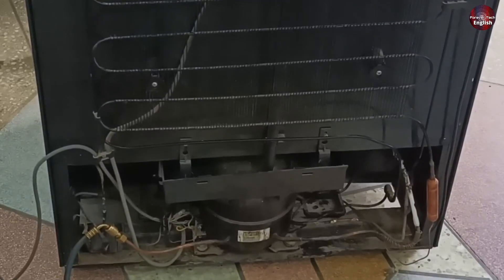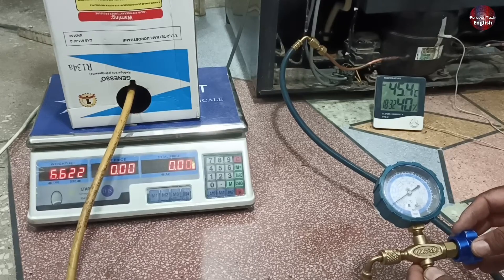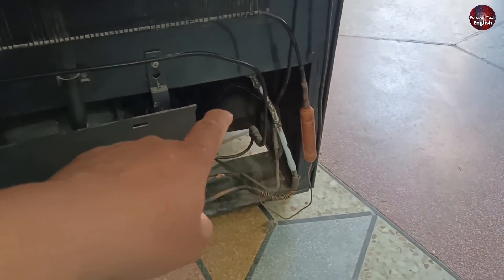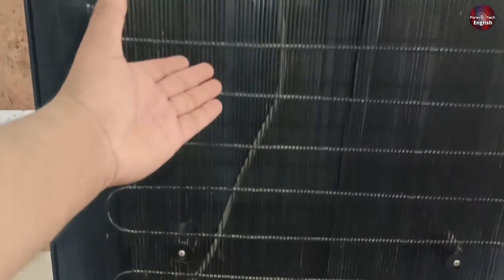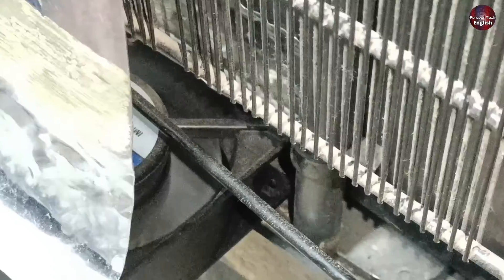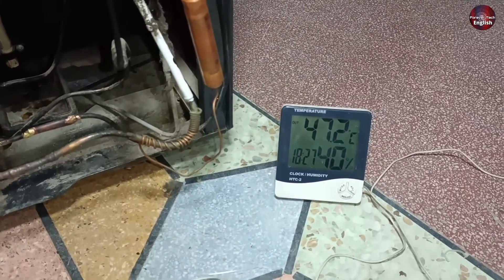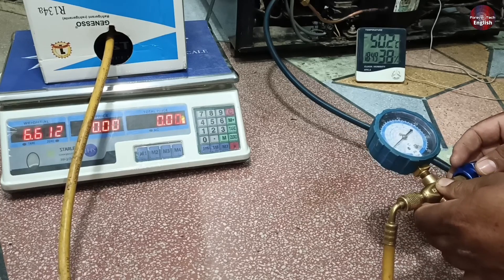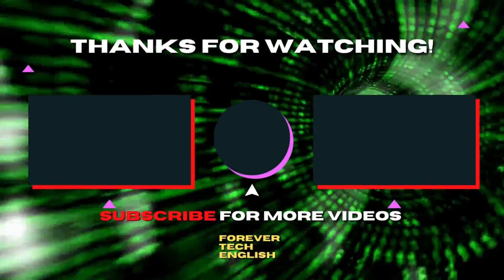I Installed CPU Fan in Refrigerator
Join us in this fascinating experiment as we delve into the world of unconventional cooling methods! In this video, we explore the impact of a CPU fan on refrigerator cooling. Can this small computer component actually enhance the performance of your refrigerator? We put this theory to the test by conducting a series of experiments and measurements. Discover the science behind cooling systems as we dive into the intricacies of refrigeration. We'll explain how a CPU fan works and its potential application in improving refrigerator cooling efficiency. Through our experiments, we aim to uncover whether this unconventional approach is a myth or a reality. Prepare to be amazed as we reveal the results and provide insights into the potential benefits or limitations of using a CPU fan for refrigerator cooling. Whether you're a tech enthusiast, a DIY enthusiast, or simply curious about innovative cooling techniques, this video is for you! Don't miss out on this captivating exploration of the intersection between technology and household appliances.

Multimeters
Thermal Camera
Soldering Wires
10Pcs 2mm XZZ-2015 Desoldering ➡️
0.8mm/1.0mm 50g Lead Free Solder➡️
0.6/0.8mm 50g/100g Lead Free Solder➡️
200g 500g Tin Wire Soldering Wire ➡️
250m/roll 30AWG UL1423 Insulation Cable Copper➡️
Vacuum Pump
18V Lithium Battery Vacuum Pump ➡️
500/800PSI Refrigerant Manometer ➡️
Soldering stations
Desoldering pumps
110V/220V Electric Tin Suction Sucker Pen ➡️